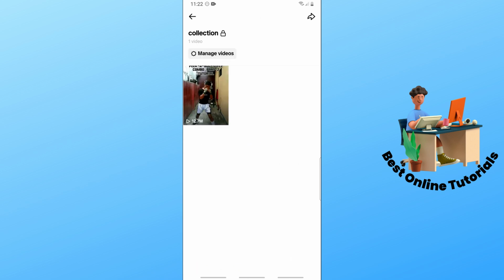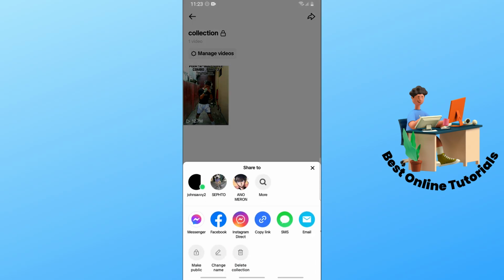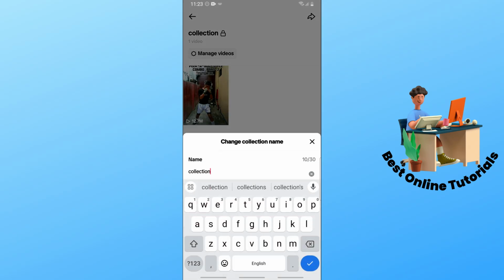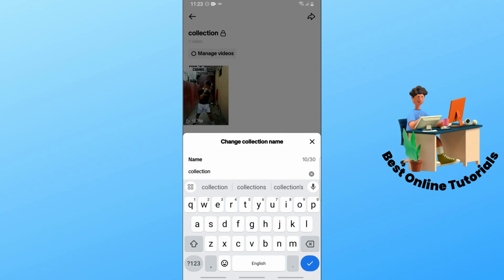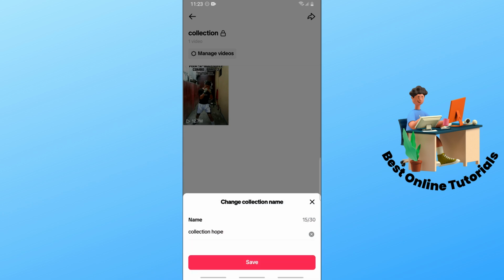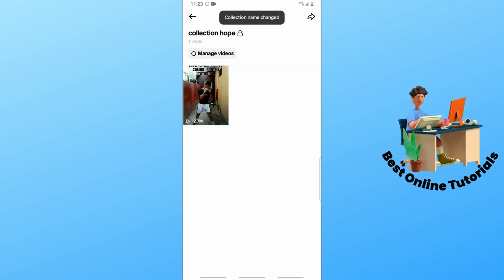How to change name of collection in TikTok - Step By Step Tutorial (Works 2026)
How to change name of collection in TikTok - Step By Step Tutorial!

Learn how to change the name of a collection in TikTok with this step-by-step tutorial. Easy and simple instructions to help you personalize your collections!